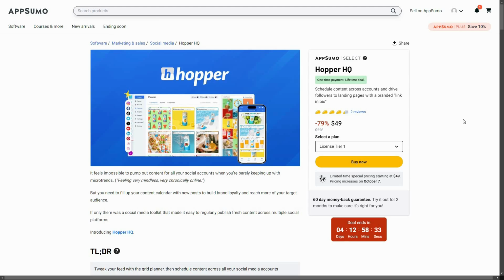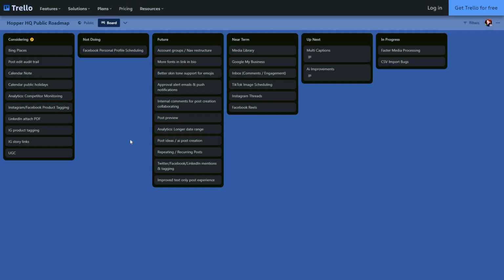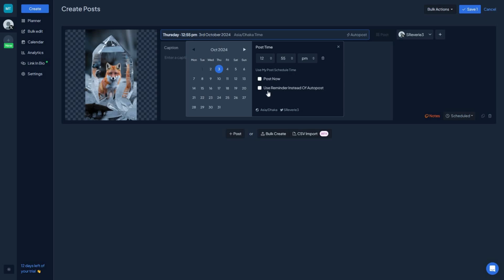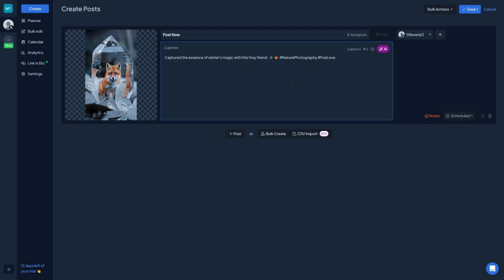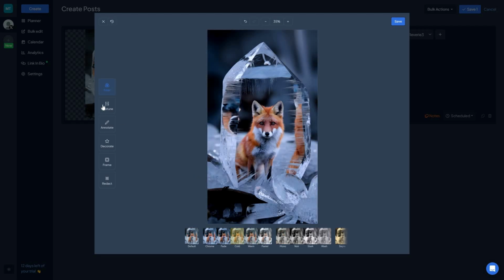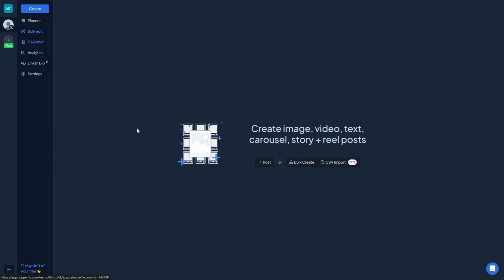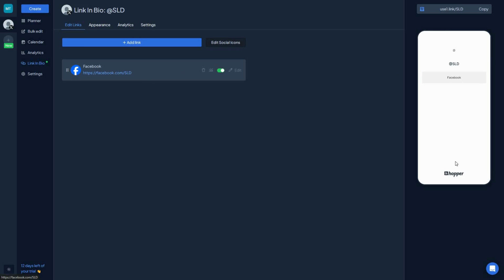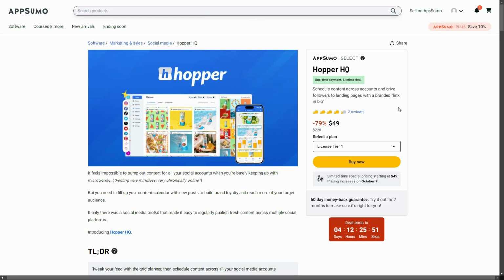Hopper HQ Review: Schedule Content Across Social Accounts & Build a Link in Bio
Hopper HQ Review & Tutorial
Hopper HQ is an AI-powered social media management tool that helps you schedule content across all your social media accounts while simplifying your workflow. Whether you're posting on Instagram, TikTok, Facebook, X (formerly Twitter), LinkedIn, Pinterest, or YouTube Shorts, Hopper HQ makes it easy to visually plan your content, automate publishing, and keep your feed organized.